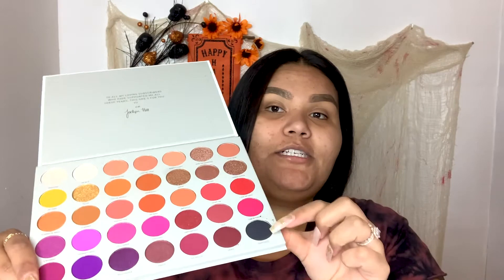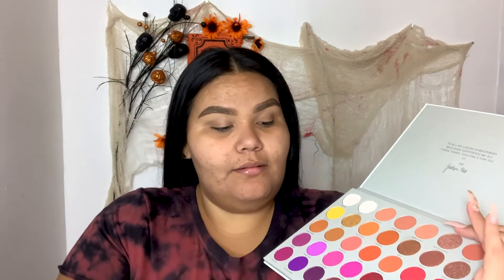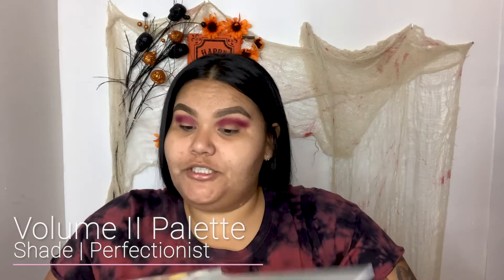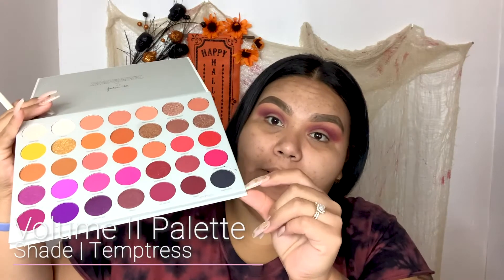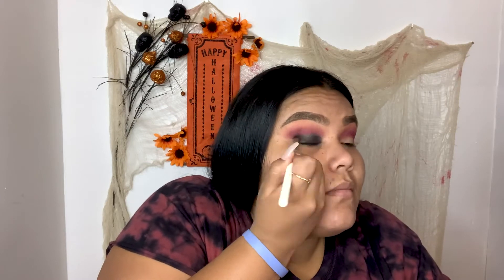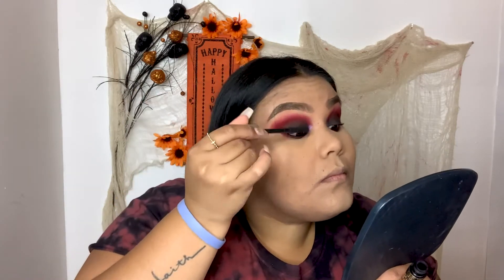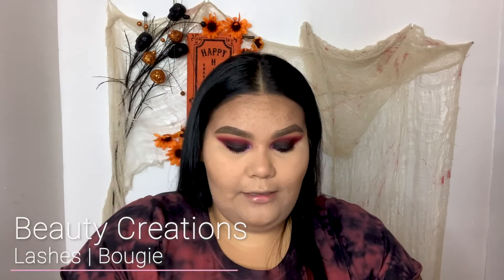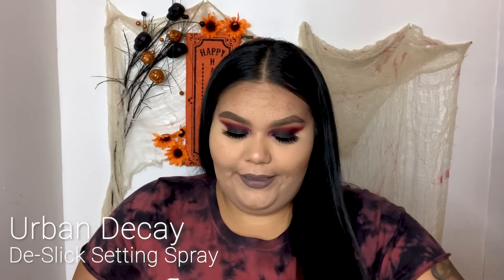Friday the 13th | T-Shirt Makeup Series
Products Used in Look:
Morphe X Jaclyn Hill | Volume II Palette
Shades:
- Crazy
- Perfectionist
- Temptress
- Livin’ My Best
- I’m In It

Morphe X Jaclyn Hill | Brushes:
- JH37
- JH41
- JH03
- JH08
- JH07
- JH01
- JH09
Luxie | 250#250  Large Eye Blending Brush
KVD Vegan Beauty | Cake Pencil Eyeliner - Trooper
Lavish | Pencil Brush
MAC Cosmetics | Studio Fix Fluid - C5
Tarte | Shape Tape Concealer - 36S Medium Tan Sand
KVD Vegan Beauty | Lock-It Setting Powder
Tarte | Maneater Mascara
MAC Cosmetics | Studio Fix Powder - C5
Morphe | Bronzer - Debutante
Alamar Cosmetics | Bronzer Brush
Beauty Creations Lashes | Bougie
MAC Cosmetics | Highlighter Extra Dimension Skinfinish - Show Gold
MAC Cosmetics | Stone Matte Lipstick
NYX Cosmetics | Lipliner - Brooklyn Thorn